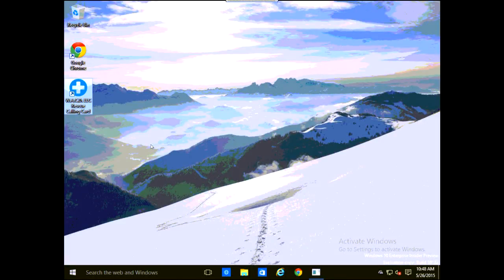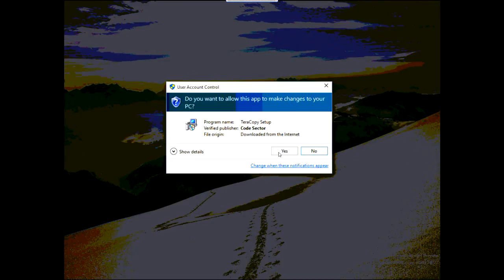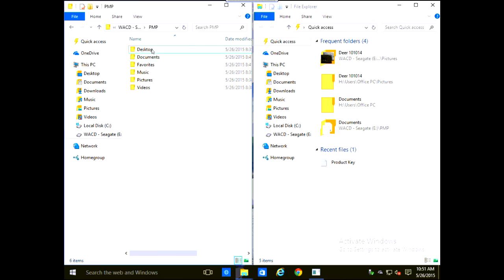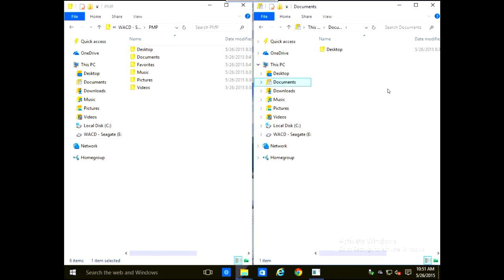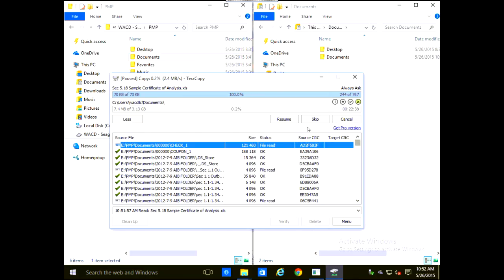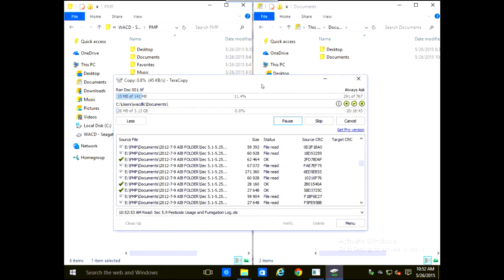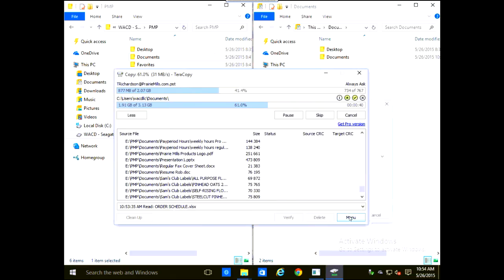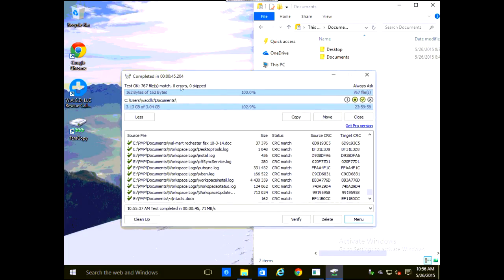How to Use Teracopy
Teracopy is a good program to help you transfer files and data. This is a second option to the windows transfer tool